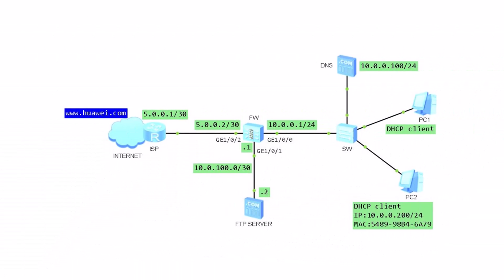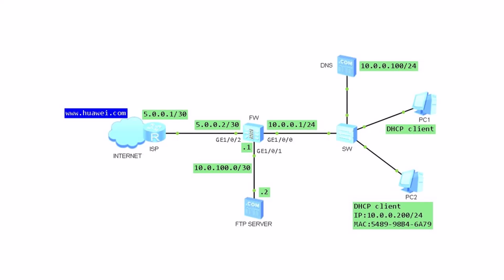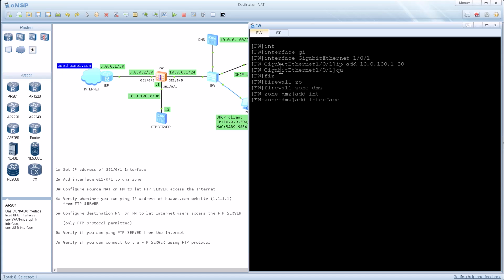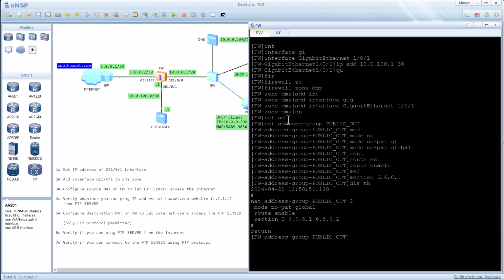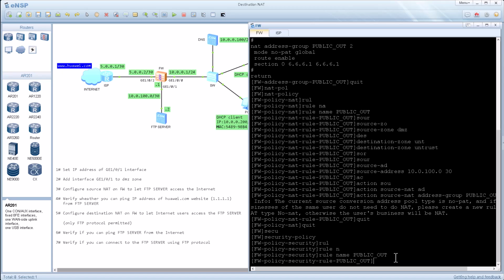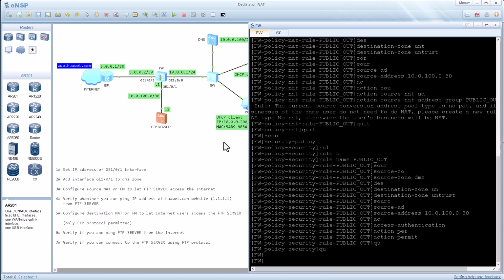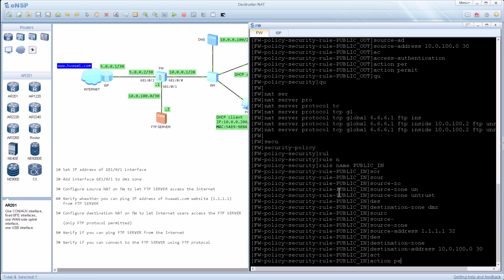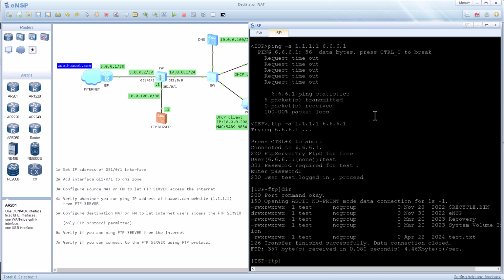Destination NAT on Huawei USG firewall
If you have an FTP server or any other server that you want to make available to internet users, just place the server in DMZ zone of your firewall and configure a destination NAT. You can then easly restrict IP addresses and  protocols that can access your server. And this video is just about that ;)